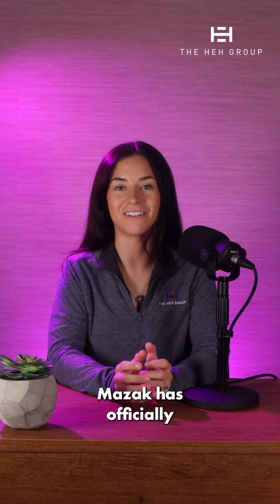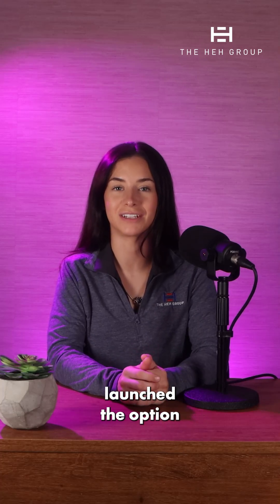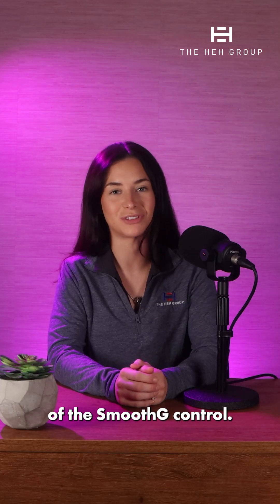Mazak SmoothG Control on VC EZ Machines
Mazak has now made the Smooth G control available on the VC-EZ machines!

What does this mean for your programmers and operators? It means offline and at the control programming, direct 3D model uploads, automatic program and coordinate generation and more.